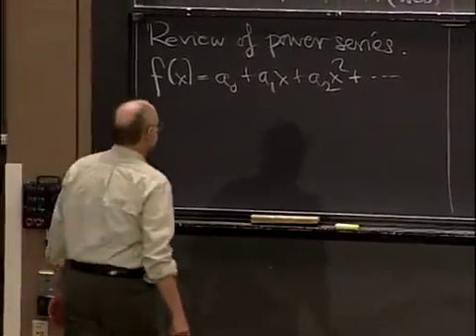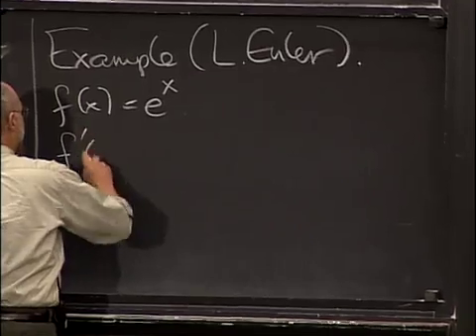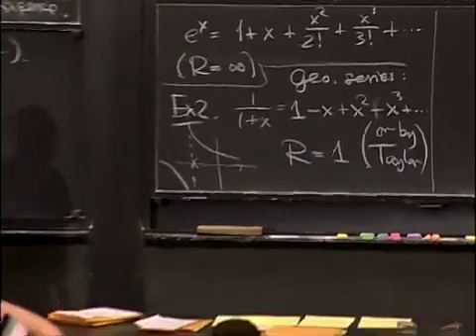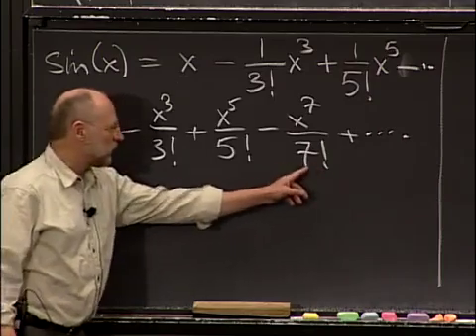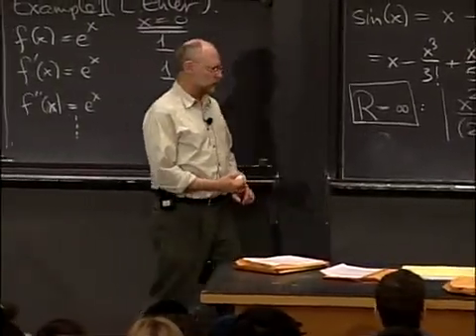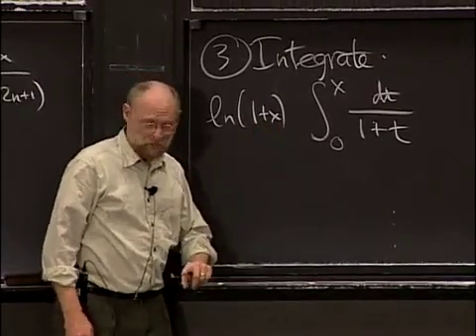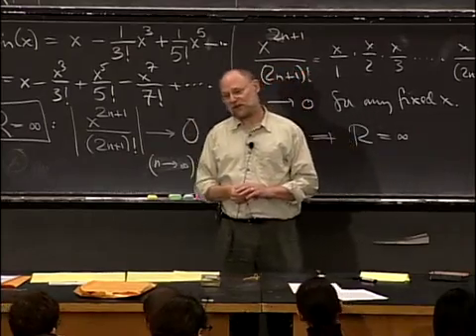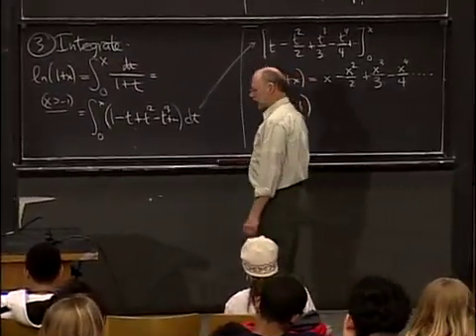10 Lecture "Calculus"